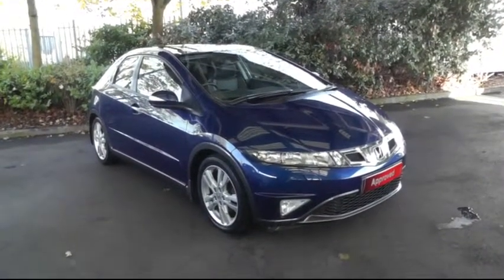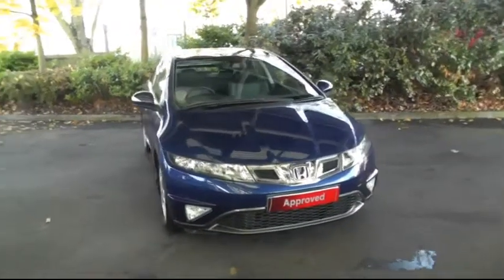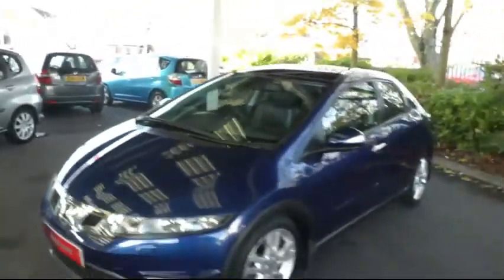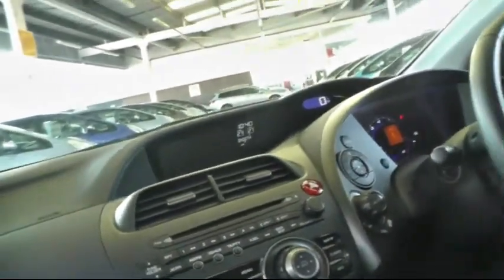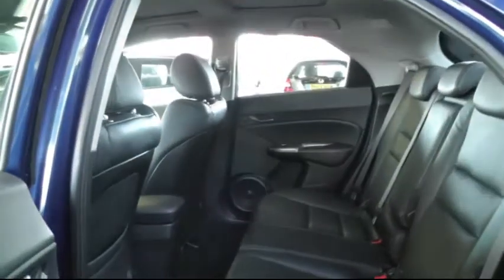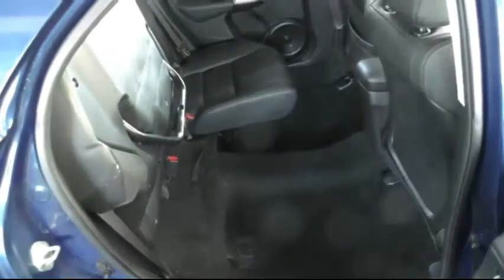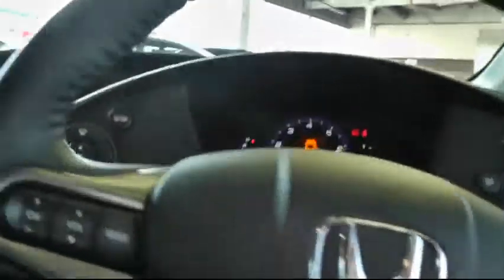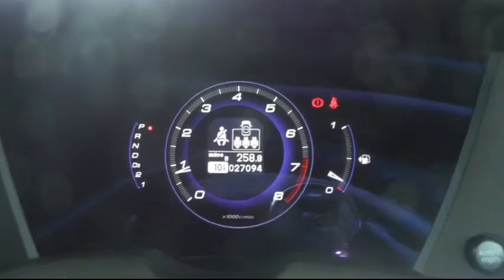Used Cars Cannock Honda Civic 1.8 EX GT 5 Door Hatchback (WG59WRC)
Honda Civic 1.8 EX GT 5 Door Hatchback finished in deep sapphire blue, comes with 17 inch alloy wheels, full black leather interior, heated front seats, panoramic roof, electric windows, large boot capacity, magic folding rear seats, dual zone climate control and much more! for more information on this vehicle visit our or call our friendly sales team on 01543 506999